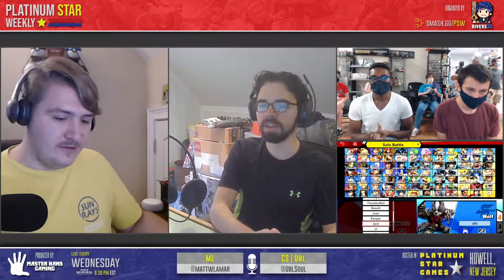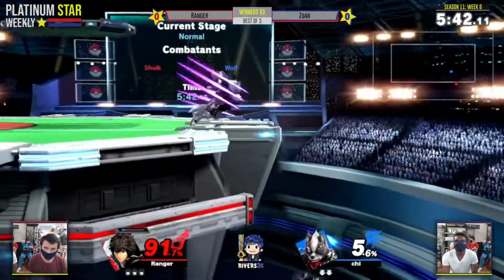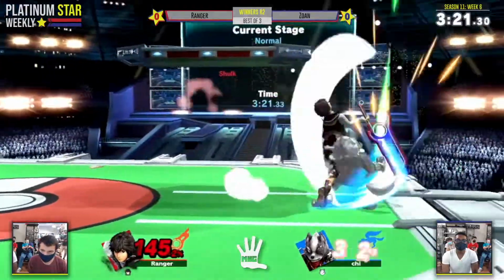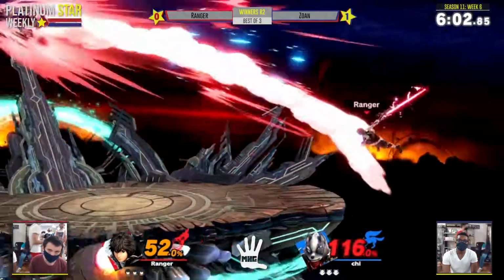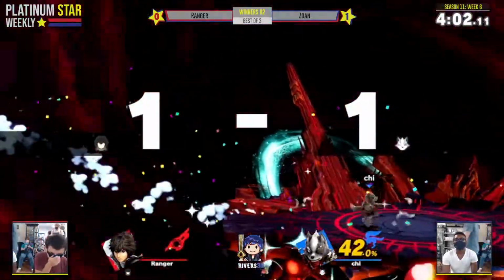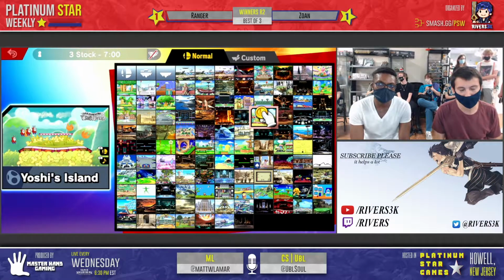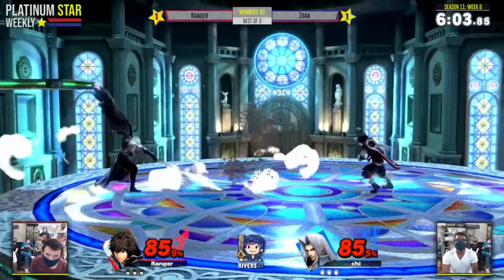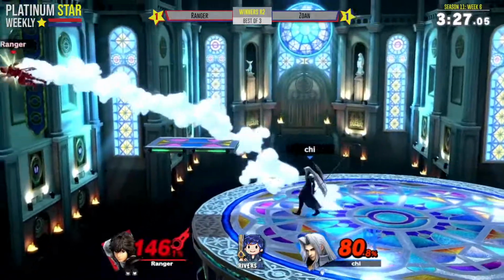PSW S11:W6 - Zoan (Wolf, Sephiroth) vs Ranger (Shulk) - WR2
08.18.21 - Platinum Star Weekly S11W5 - Smash Ultimate Weekly OFFLINE Tournament (Season 11 Week 6)
Tournament organized by Rivers & MHG
Hosted in Platinum Star Games - Howell, New Jersey
IRL Tournament - Open to All

Gloves Off Podcast [Also on SPOTIFY!]